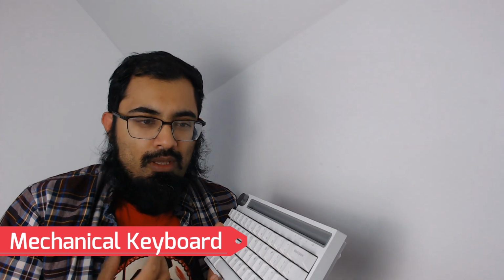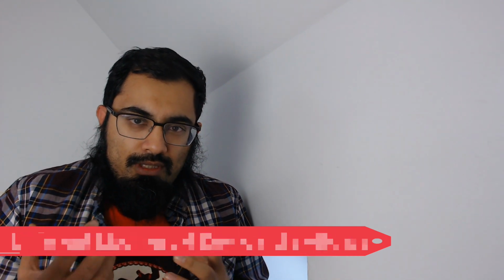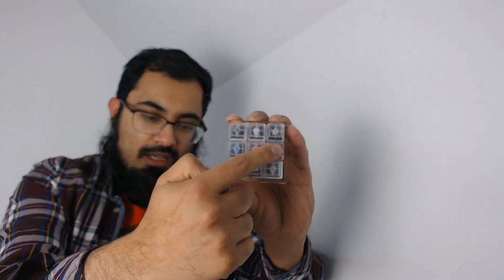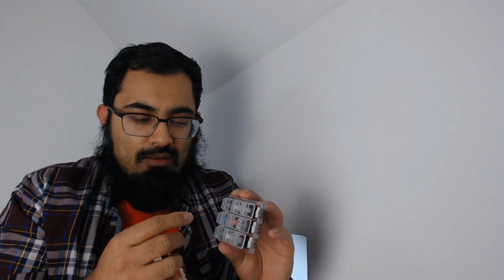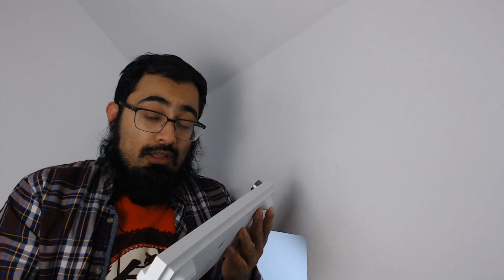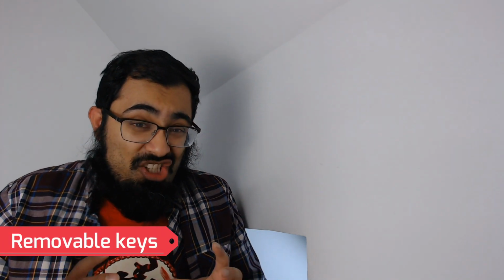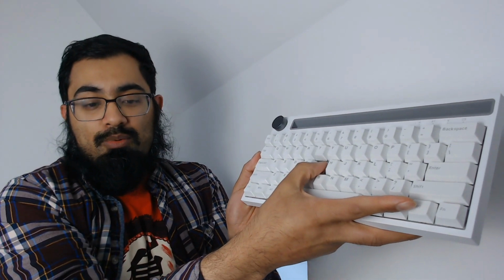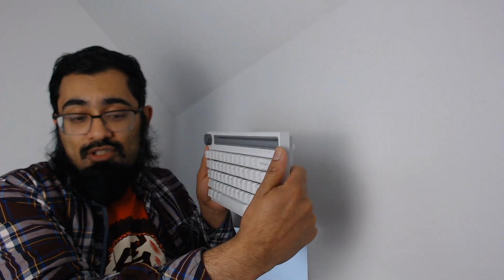Top New Portable Keyboard, especially for GPs : Ajaxx K620T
Do you want to see what I think is the top new Portable keyboard which I think will work amazingly in General practice (or anywhere really): the Ajazz K620T! Timestamps below 🔽🔽

I just got my new Ajazz K620T and I love it. Here are the specs:

⌨️ 60% Layout Compact Keyboard &19 RGB Backlit
📶 Wireless - connect up to 3 devices and switch easily
🔲 Blue (clicky) or Pink (linear) switches
🔊 Scroll Knob for Easily Control Volume
📱 Up to 12" tablet holder
🔋 4400mAh Battery, 804g weight
🖥️ Mac, Windows, or Android Compatible

And here are the timestamps for this episode:

00:00 Intro and SUBSCRIBE
01:55 Mechanical Keyboards...?
02:58 Different types of mechanical keyboard switches
06:25 RGB lighting
06:50 Unique Ajazz K620T features
08:05 Removable Keys
09:05 Infection control tip
09:45 Ajazz K620T technical aspects